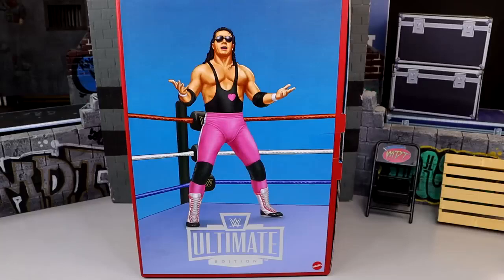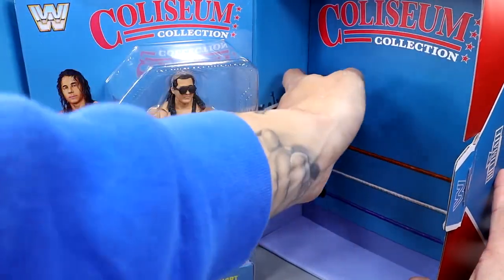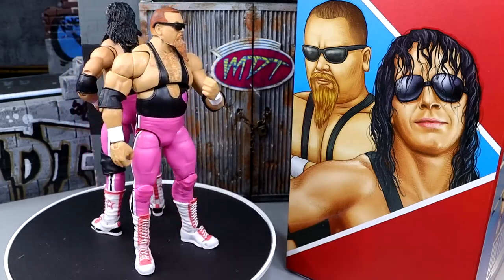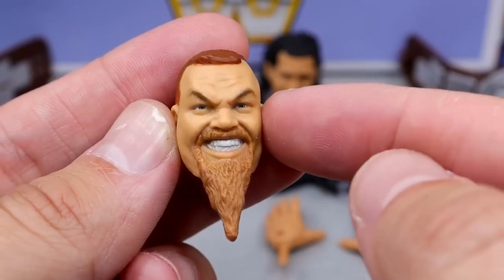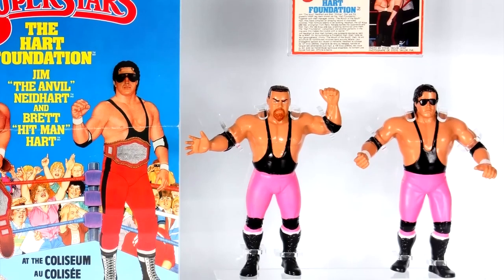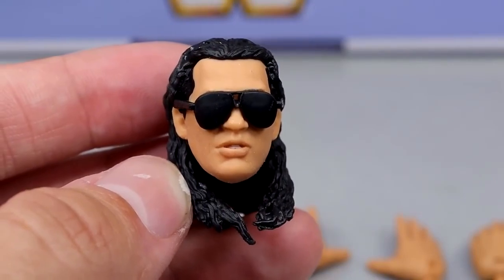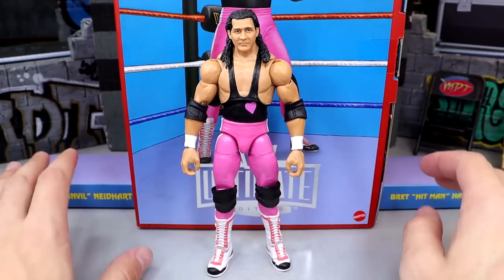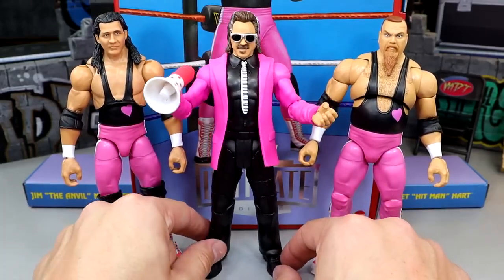WWE Coliseum Collection Hart Foundation Ultimate Edition Figure Review!wwe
WWE Coliseum Collection Hart Foundation Ultimate Edition Figure Review!

WWE Coliseum Collection Hart Foundation Action Figure 2-Pack The Hart Foundation™ is known as one of, if not the, greatest tag team tandems in WWE® history. Bret “Hit Man” Hart™ and Jim “The Anvil” Neidhart™ dominated the division in the late ‘80s and early ‘90s.